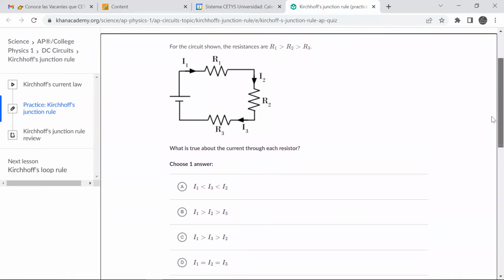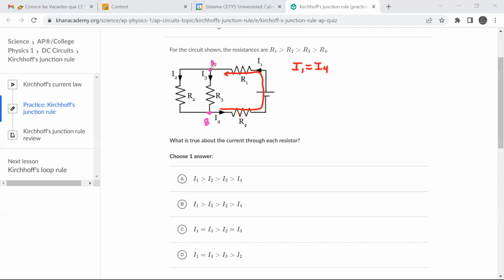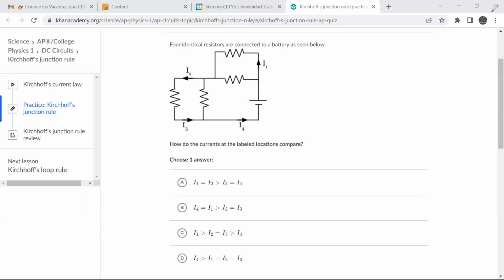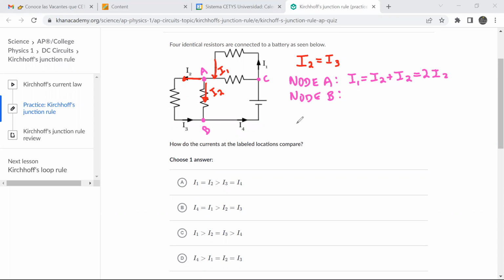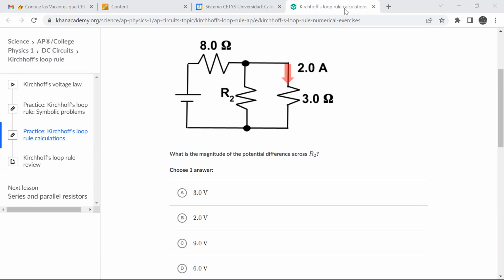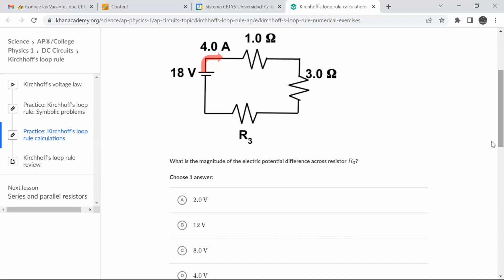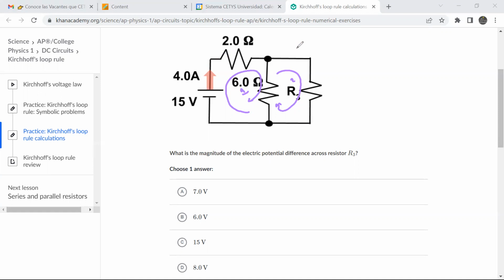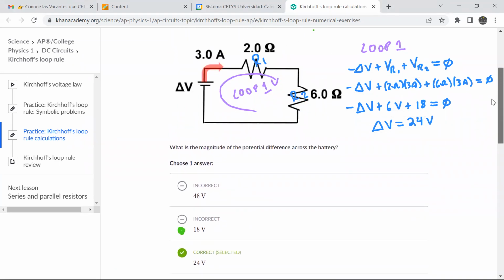ELECTRICITY & MAGNETISM - CLASS SESSION OF 02/05/22